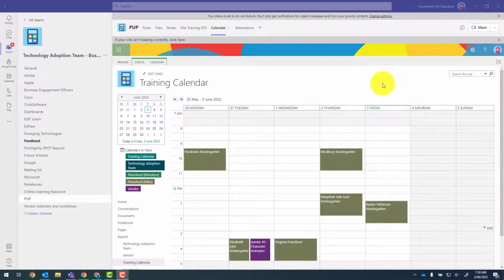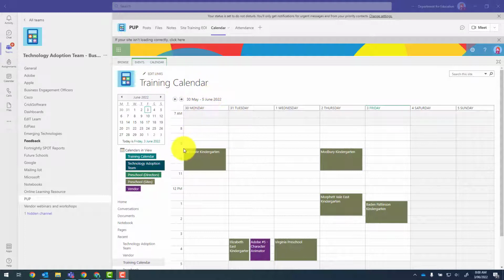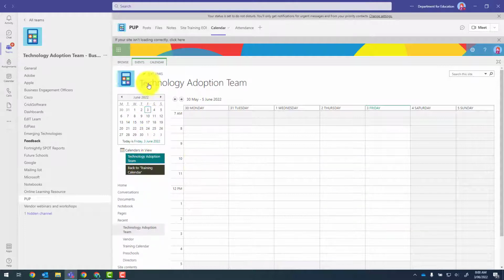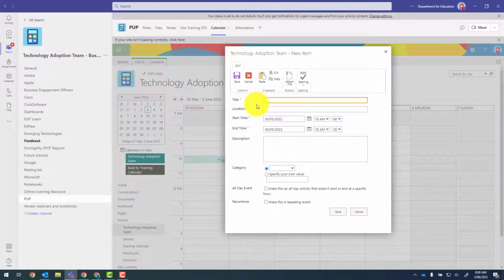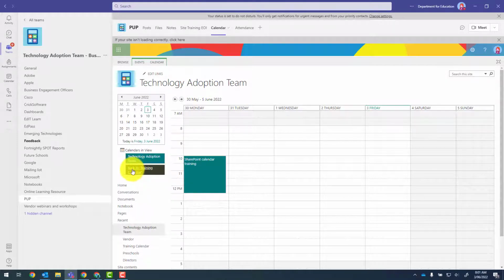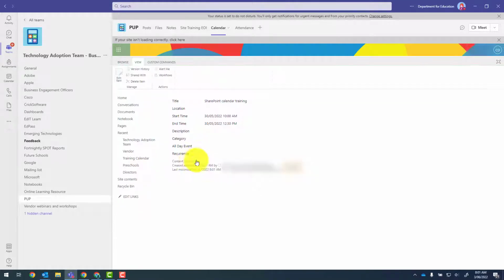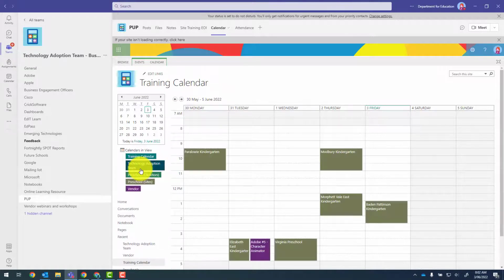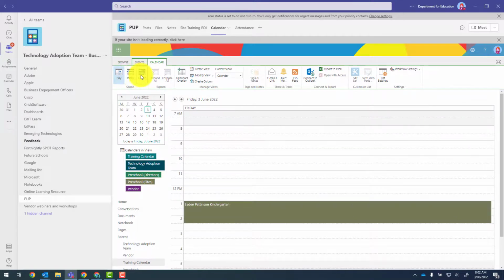SharePoint calendar: How to use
This video demonstrates how to swap between different SharePoint calendars, add events, remove events, and also how to change the calendar view.